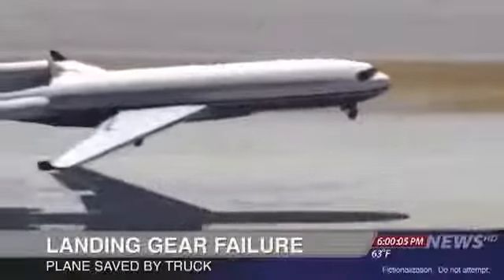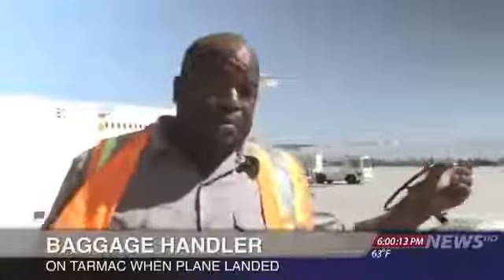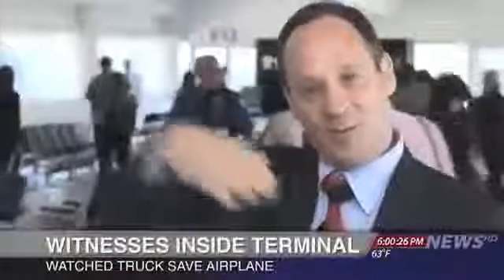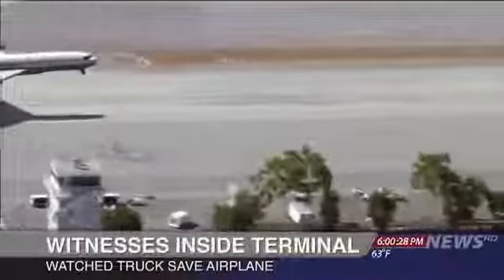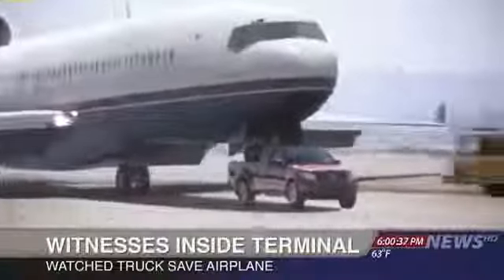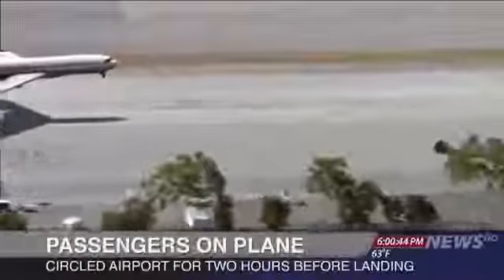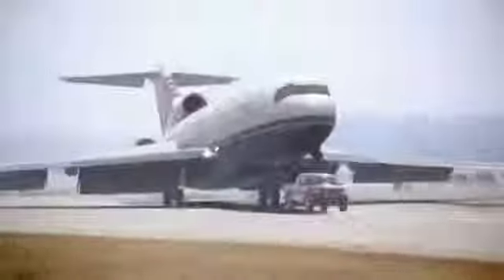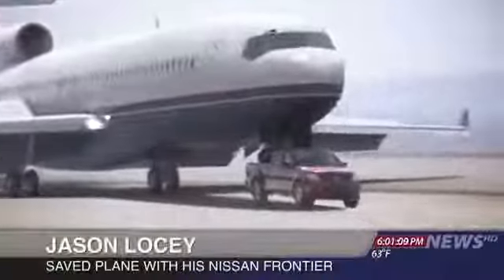Pick up truck saves airplane while landing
The airplan'es wheels had malfunctioned! Watch as this Pick up truck saves the Airplane from an accident!